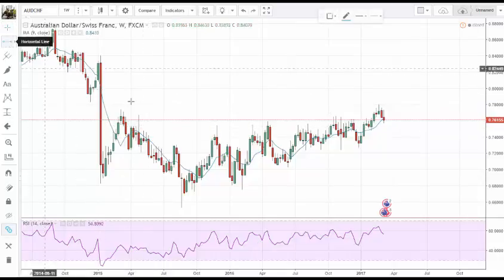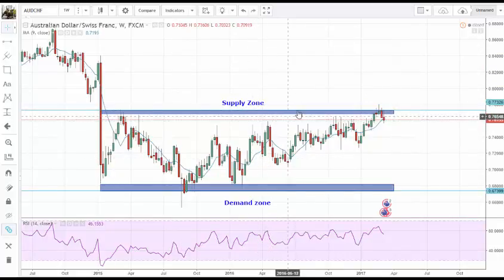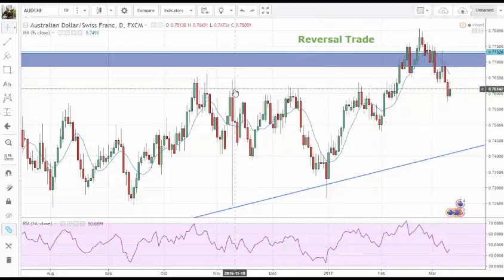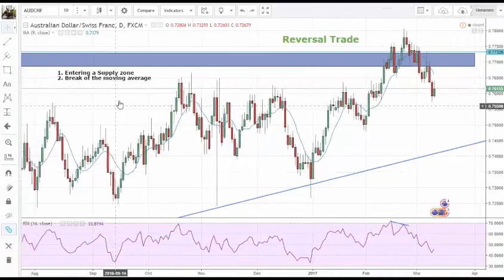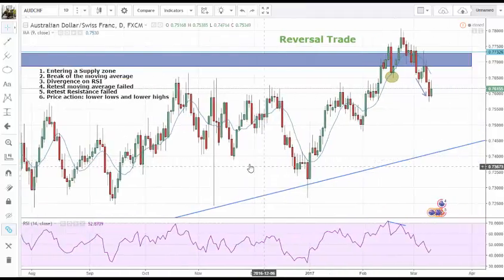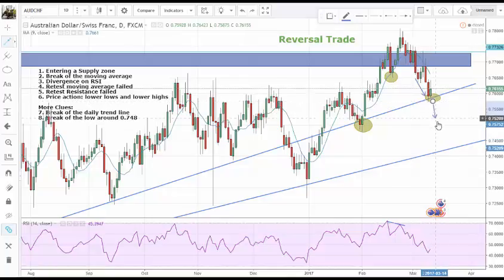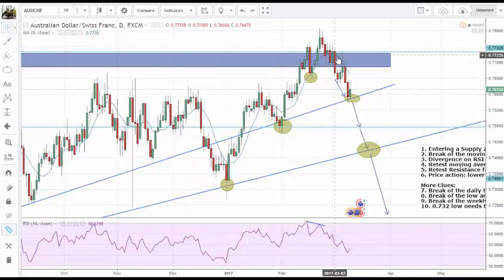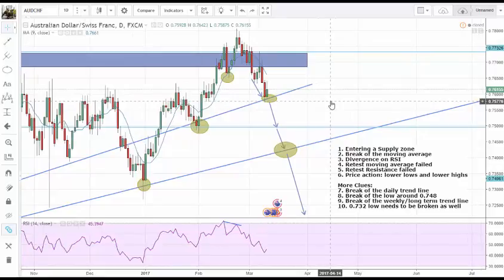AUDCHF Technical Analysis Opportunity! 12 03 2017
1. Entering a Supply zone
2. Break of the moving average
3. Divergence on RSI
4. Retest moving average failed
5. Retest Resistance failed
6. Price action: lower lows and lower highs

More Clues:
7. Break of the daily trend line
8. Break of the low around 0.748
9. Break of the weekly/long term trend line
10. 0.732 low needs to be broken as well